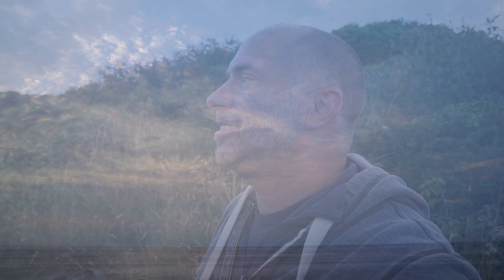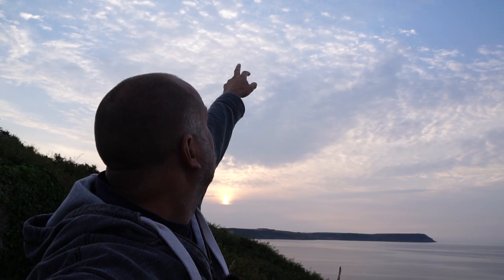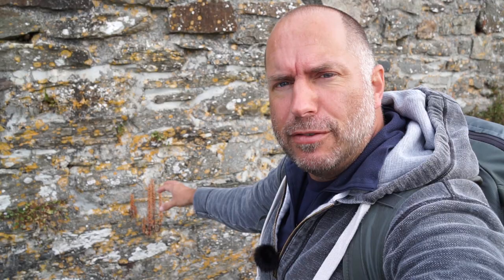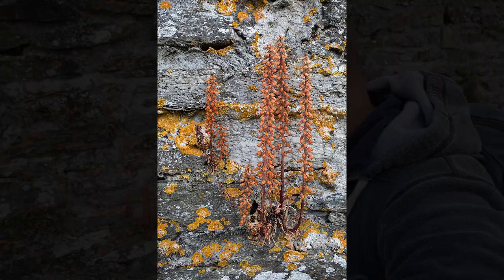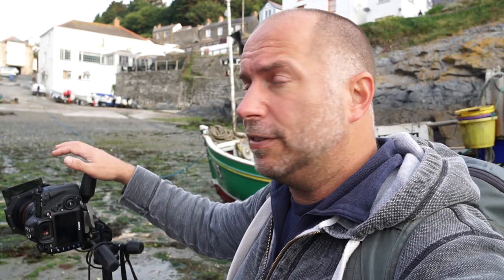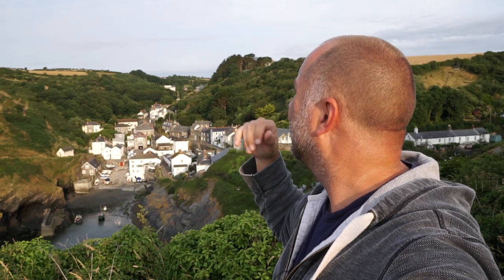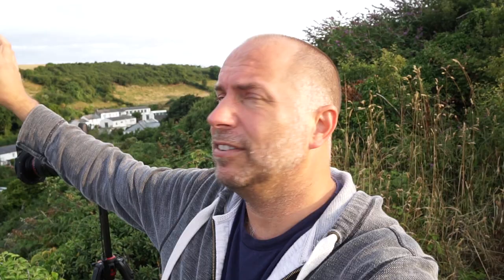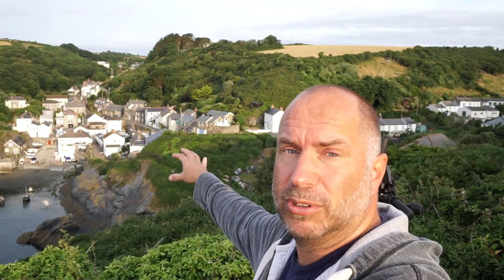Portloe, Cornwall, England | Landscape Photography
I photograph Portloe in this landscape photography video. Portloe is a picturesque traditional fishing village on the South coast of Cornwall, England. Portloe is set into a natural valley within a beautiful landscape which makes it ideal for sunrise photography. In this landscape photography video I photograph Portloe from the opposite hillside and also within the harbour.

Equipment:
Canon EOS 5D mk4
Canon EF 70-300mm f4-5.6L IS USM
Manfrotto MT055CXPRO4 Carbon Fibre Tripod
Manfrotto 804RC2 Mark II 3-Way Head
Lee 100mm Filter Kit
Lee Polariser
Lee Neutral Density Graduated Soft Filter Kit
Lee Neutral Density Graduated Hard Filter Kit
Sony a6500
Rode Rodelink Mic